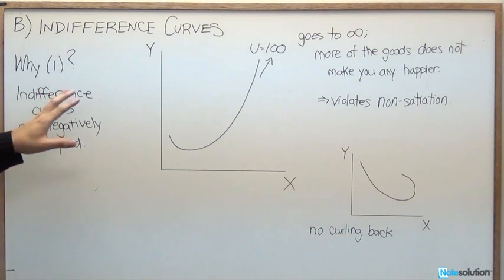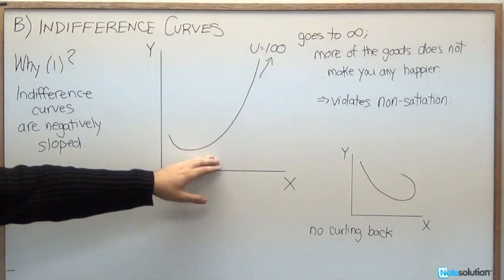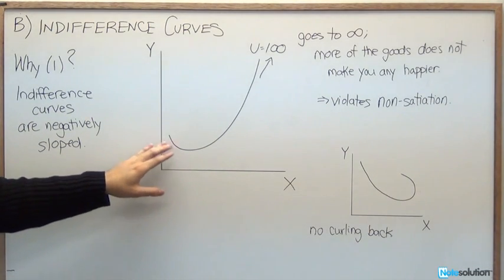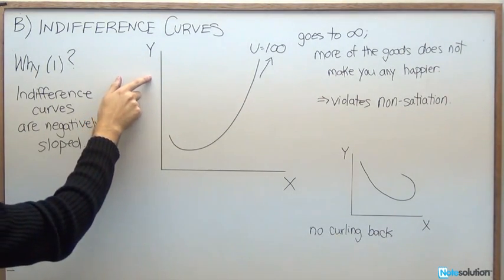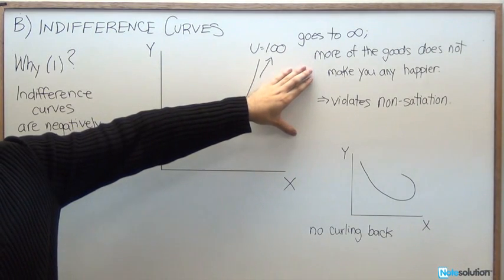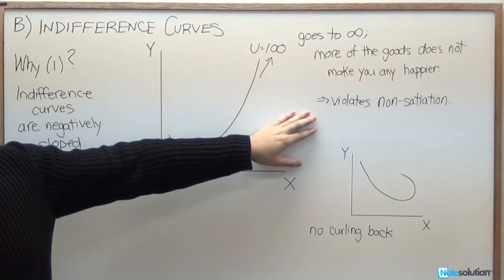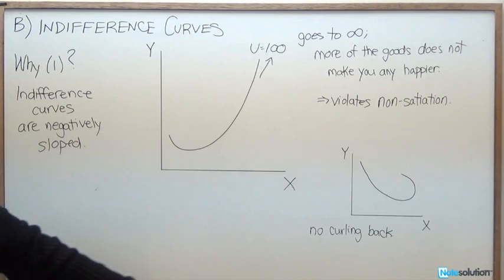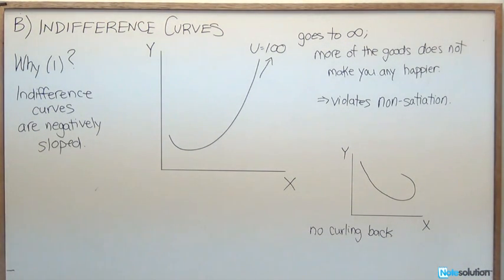Microeconomics: Why Indifference Curves are Negatively Sloped